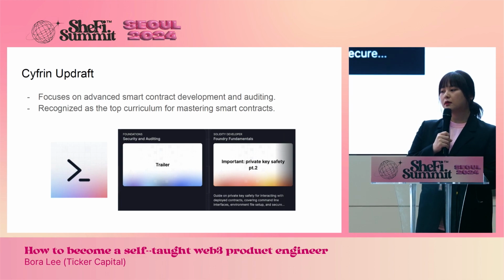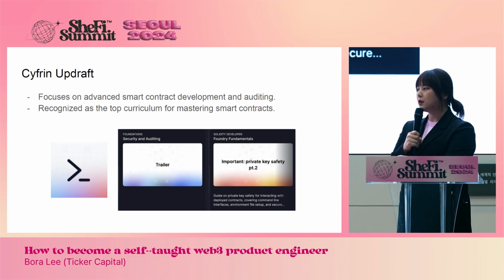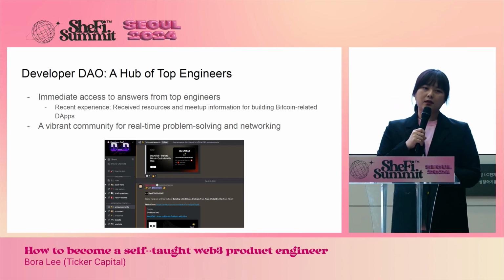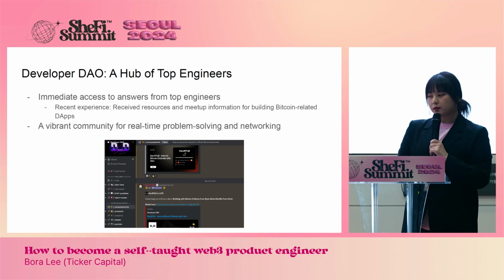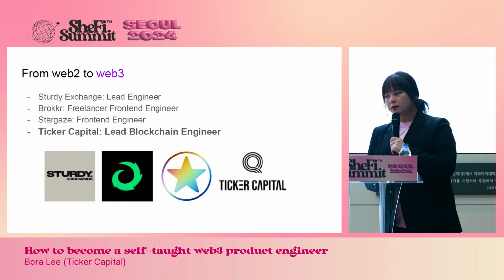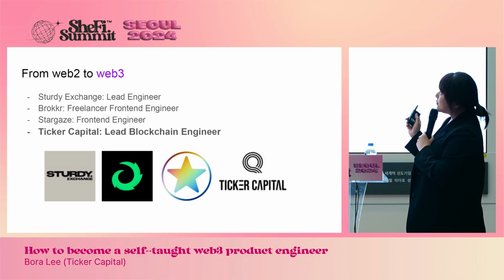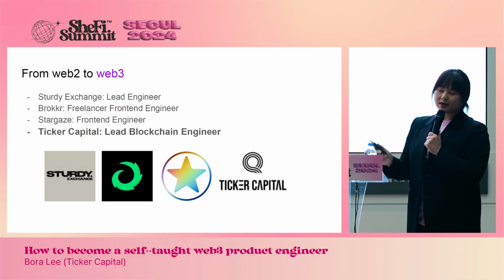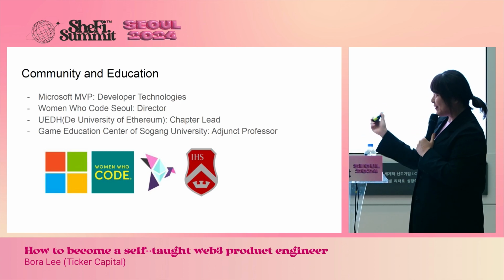[SheFi Summit Seoul 2024] How to become a self-taught web3 product engineer by Bora Lee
[SheFi Summit Seoul 2024] How to become a self-taught web3 product engineer

Speaker : Bora Lee (Lead Engineer, Ticker Capital)

​Join us for a transformative day of learning, networking, and discovery in the world of frontier technologies! Whether you're a seasoned expert or a curious newcomer, the SheFi Summit is the place to explore the limitless possibilities of onchain technology.

​🌐 Discover your spark with illuminating panels, high-impact workshops, and elevated connections.

​🚀 Engage with top leaders and pioneers in the Web space.

​💡 Experience hands-on learning with step-by-step tutorials on the top Web3 applications.

Organized by KryptoPlanet.